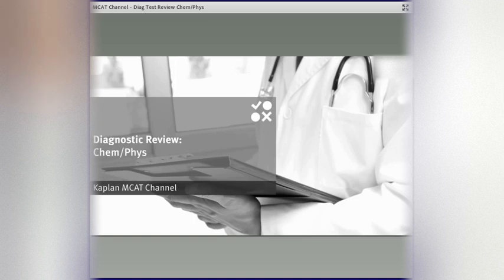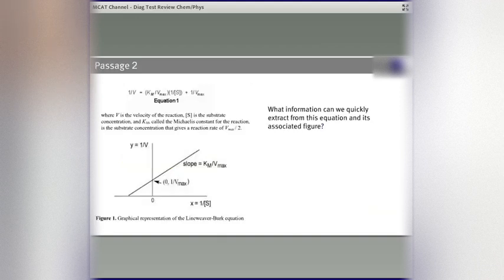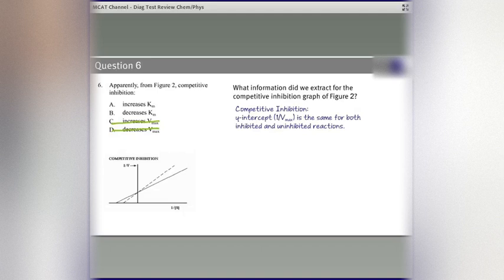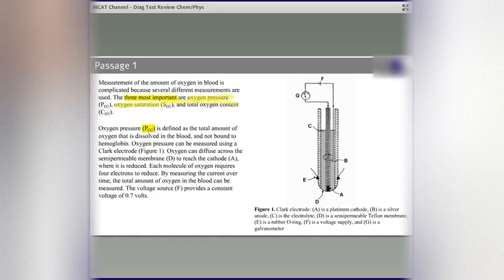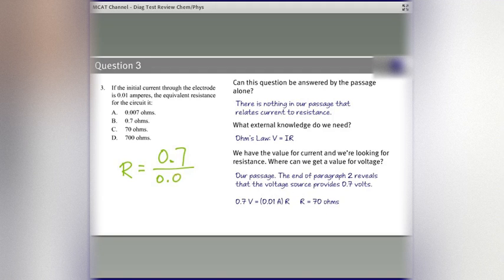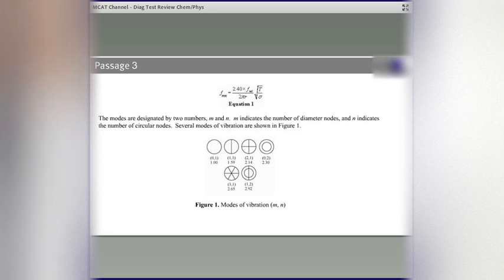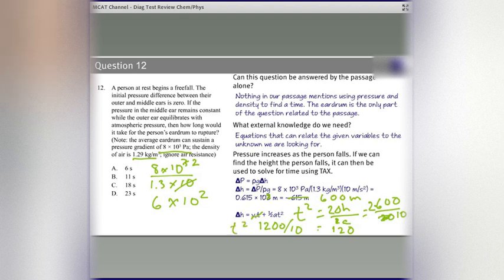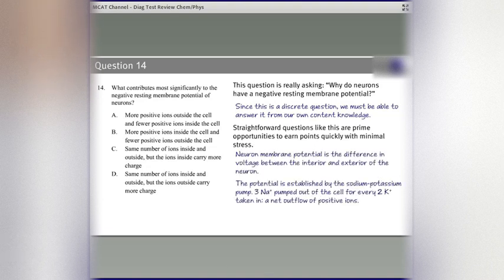MCAT Chem/Phys Diagnostic Review | High-Yield Strategy & Mistake Fixes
Struggling with the Chemical and Physical Foundations section of the MCAT? In this high-yield diagnostic review, we break down key Chem/Phys concepts, identify common mistakes, and walk you through strategies that boost your score fast. Whether you're just starting or revisiting your weak areas, this MCAT review session will help you gain clarity and confidence.

📌 What’s Covered:

MCAT-style Chem/Phys questions walkthrough

Time-saving problem-solving techniques

Concepts in general chemistry, physics, biochemistry, and organic chemistry

Score-raising test strategies

Real student errors and how to fix them

🧠 Perfect for: Pre-med students, MCAT re-takers, and anyone targeting a 510+